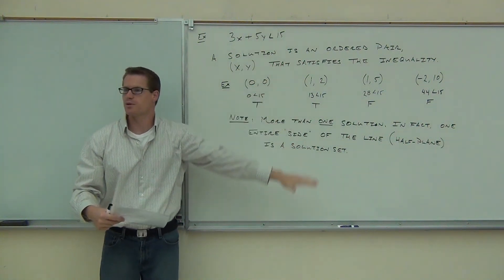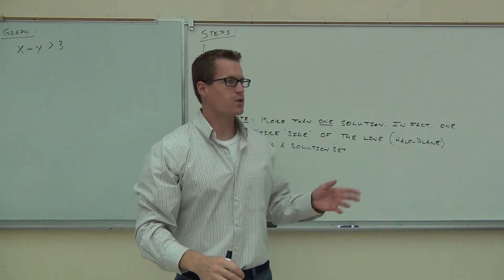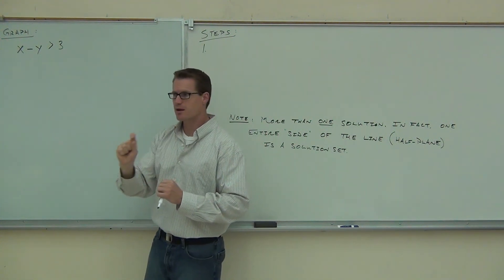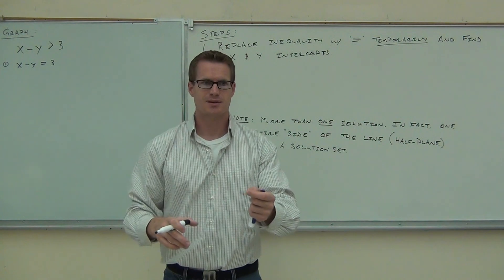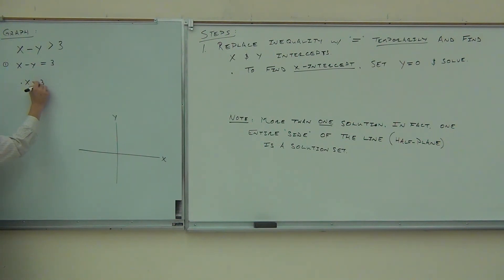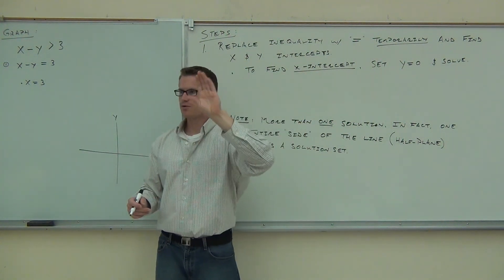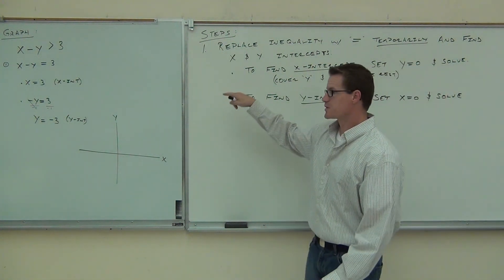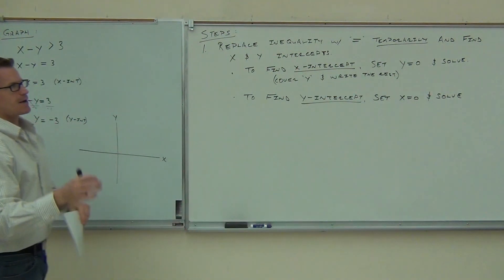Intermediate Algebra Lecture 9.4 Part 2